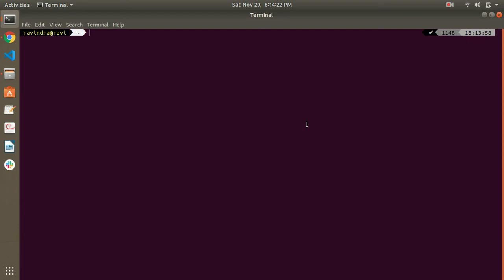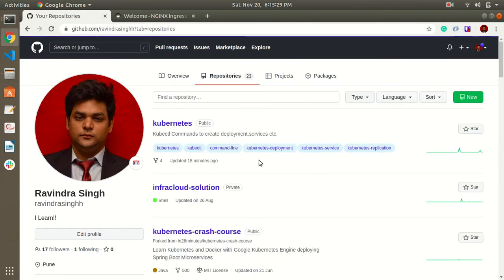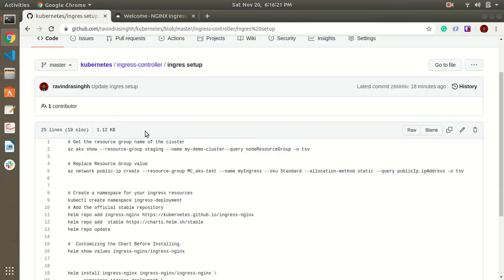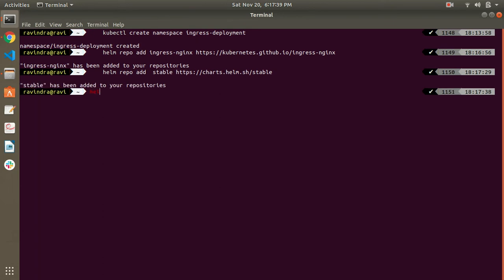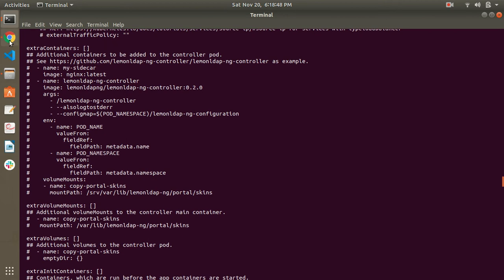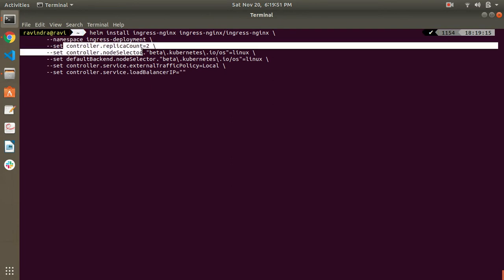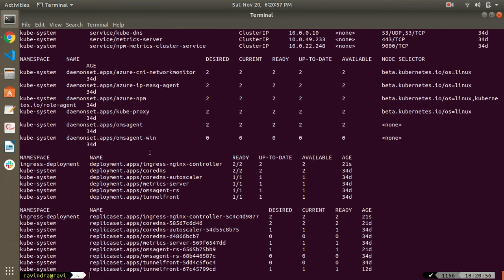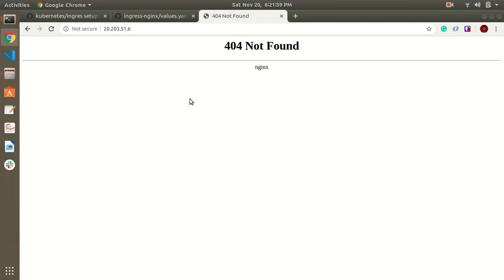How to setup NGINX Ingress Controller on Azure